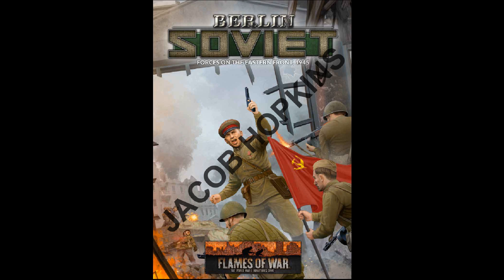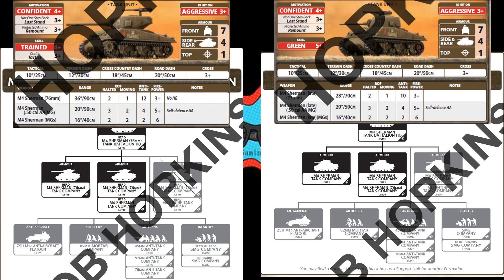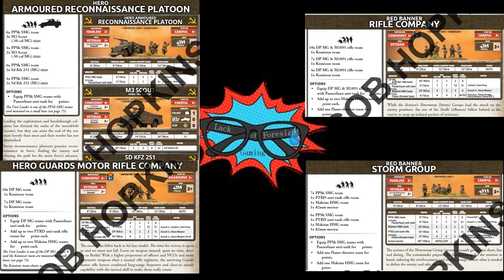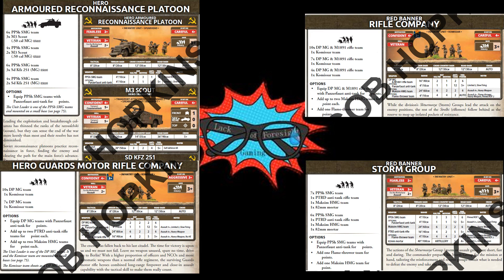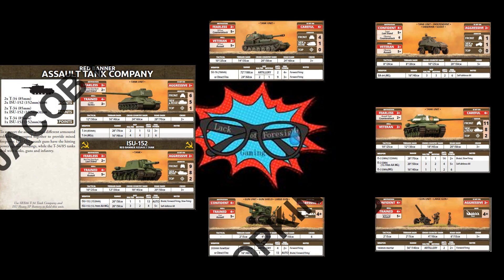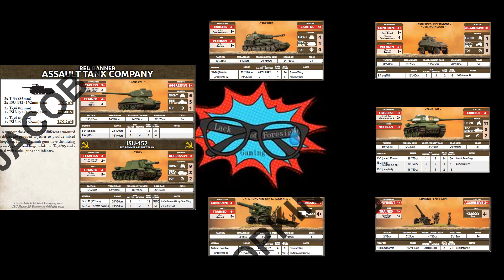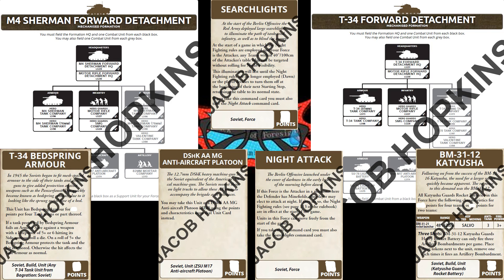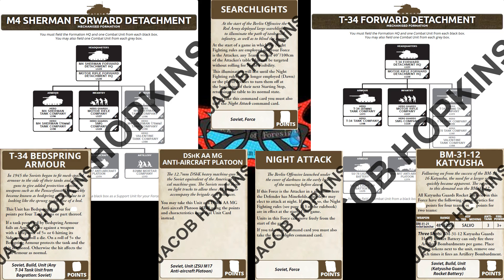Berlin: Soviets Flames of War v4 - Our First Look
Our first look at the new Flames of War book Berlin: Soviets! We look at some of the most exciting parts of the book and command cards for us and we hope you enjoy!

Cant wait to bring this to the table for some battle reports!